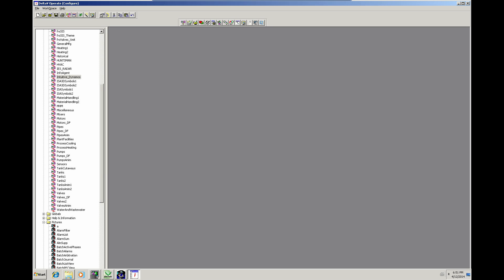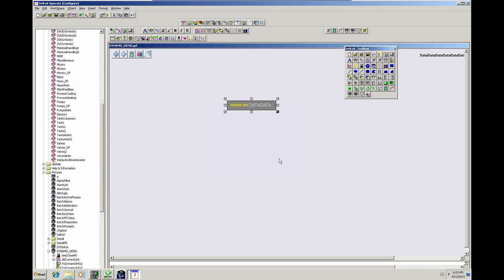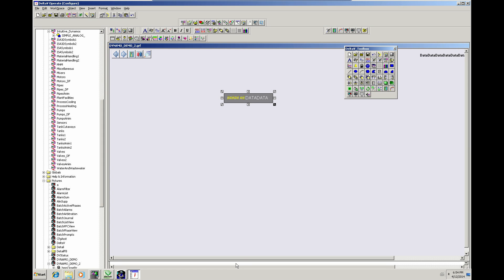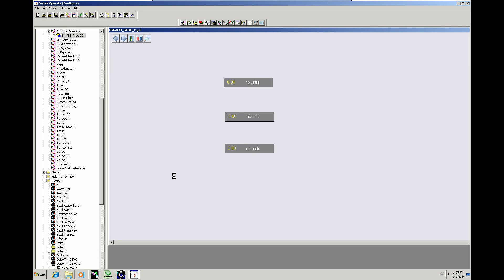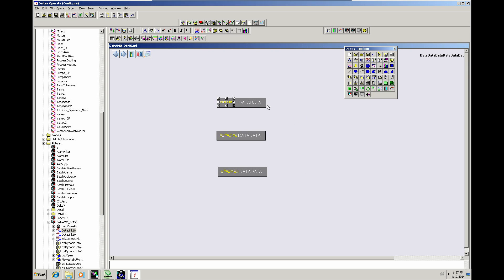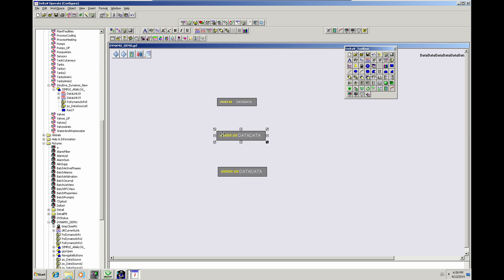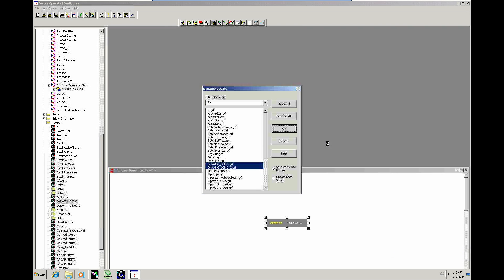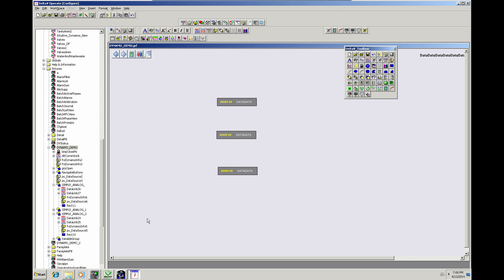DeltaV Dynamo Update Utility Demonstration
DeltaV Dynamo Update Utility Demonstration performed on DeltaV version 11.3.1